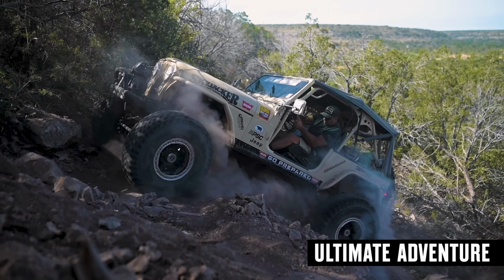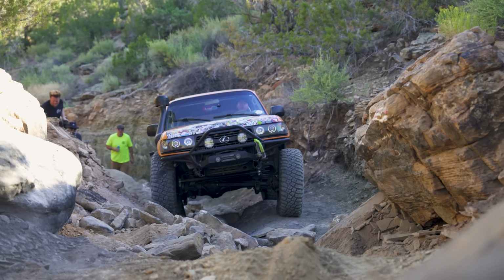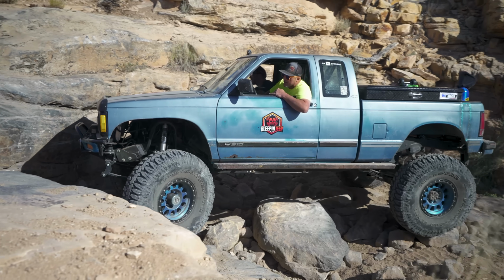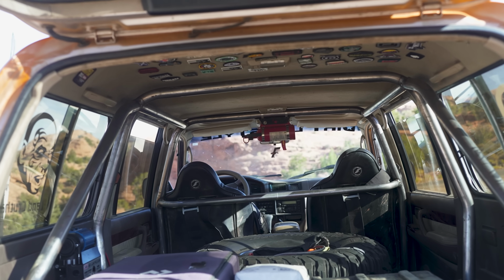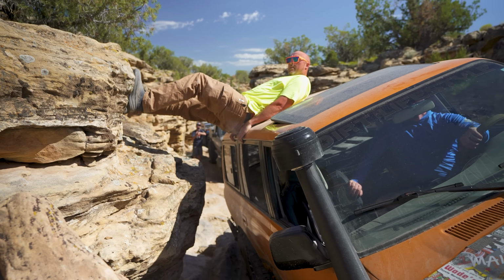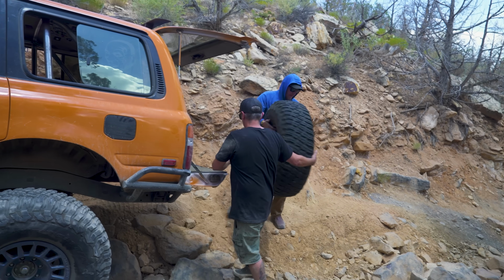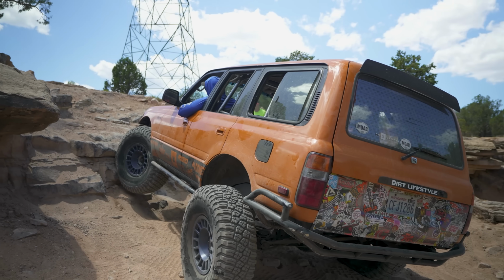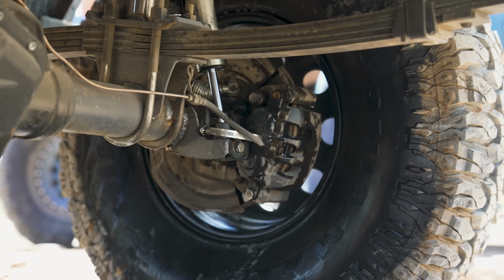Teams Compete in Colorado for THE FINAL CHALLENGE | onX Offroad Build Challenge - Ep 7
Set in the rugged terrain of Montrose, Colorado, three build challenge teams go head-to-head on some of the toughest off-roading trails in Colorado for their final challenge. If you're an off-roading enthusiast, a fan of off-road trails, or just love a good team challenge, this final episode is for you.

Highlights of the finale:
- Exploration of Montrose's legendary trails.
- Tackle tasks in a bid to earn votes and get closer to the title of the Build Series Champion.
- A closer look at each team's rig modifications.
- Challenges that will leave adrenaline junkies wanting more!

New to onX Offroad? With more than 615,000 miles of mapped roads and trails in the Dirt, Waypoint Sharing, Weather Conditions, and 500,000 Recreation Points like campsites, trailheads, swimming holes, breweries, and gas stations - onX Offroad is the perfect way to find your next spot to play.